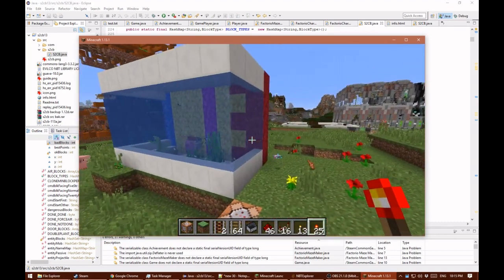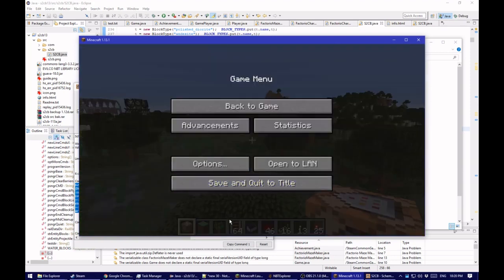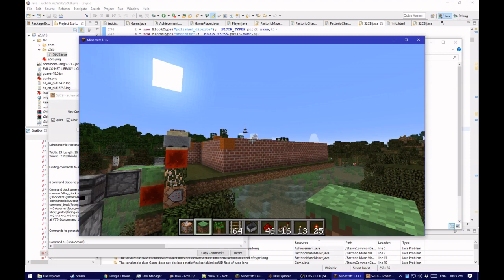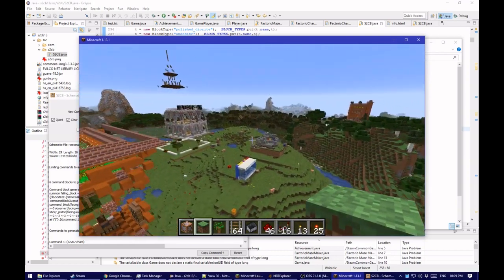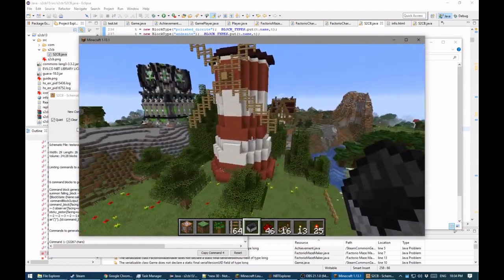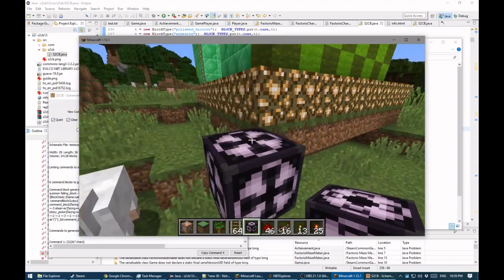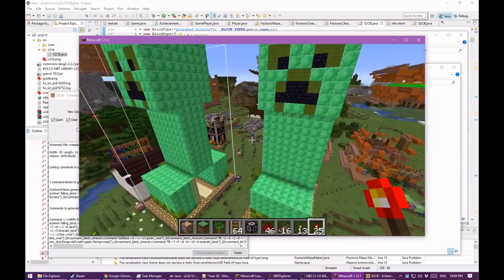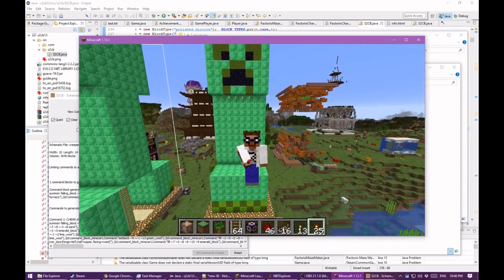Minecraft Structure To Command Block 1.13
I have updated my Schematic To Command Block for Minecraft 1.13. Download Below!

However, for the moment it no longer supports .schematic files due to the changes in Minecraft. It will however support .nbt structure files saved by Minecraft 1.13 (but not 1.12 due to many block name changes).

This utility will allow you to take a saved Minecraft structure, and convert it into a series of command that can be run in command block, which will re-create the structure. This can be re-created in any other world (or the same one), and is useful if you don't have access to the world save (to upload the structure in multiplayer), but do have access to commmand blocks (which require 'op' status on servers, or turning on 'cheats' in single player).

I hope to have support for .schematic files in the future, but I'll need to find a conversion utility for 1.12 format blocks to 1.13, or I'll need to write one myself (which would likely take some time).  If you know of such a utility, please let me know!

Use instructions for S2CB are shown in this video, and provided when you start the utility.